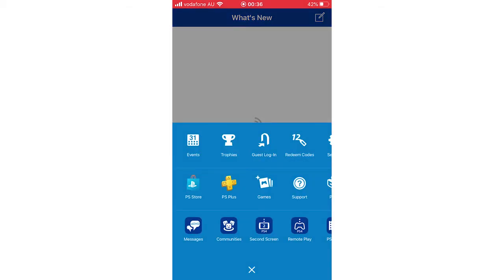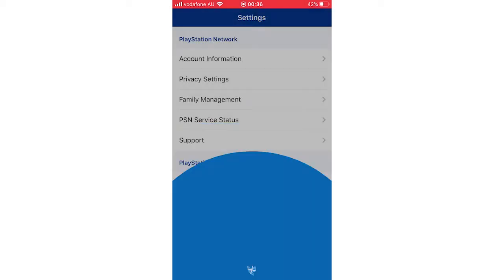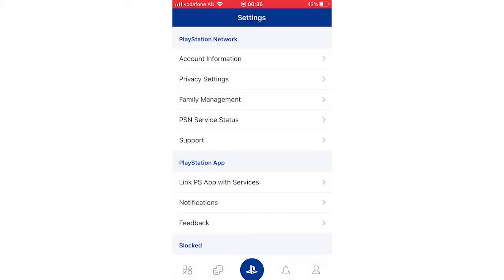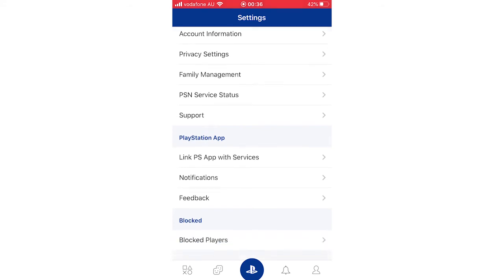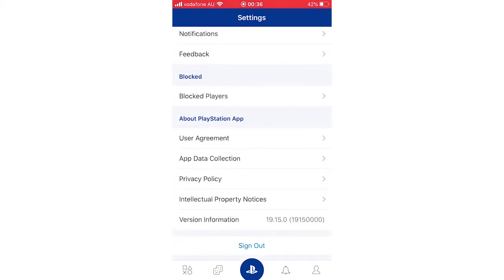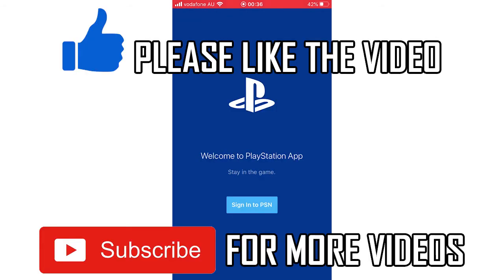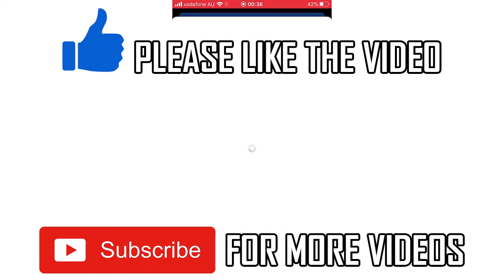How to Sign Out of PlayStation App (NEW UPDATE in 2020)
How to Sign Out of PlayStation App (NEW UPDATE in 2020). Step by step instructions of how to logout from the playstation app on your phone for Android and iOS operating systems with the PS app new update for ps3, ps4 and ps5 in 2020. You can do this on Samsung Mobile, Apple iPhone, Nokia Mobiles, LG Phone's, Huawei Mobile's, ZTE Devices, Google Phones, Sony Device's & the TCL Device. This tutorial guide commentary voice over is done by a native English language speaker.